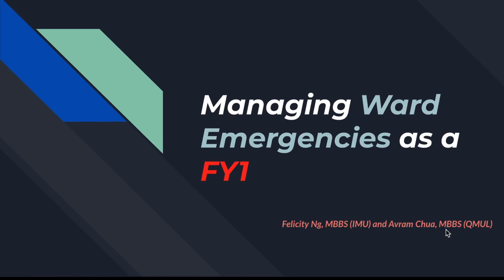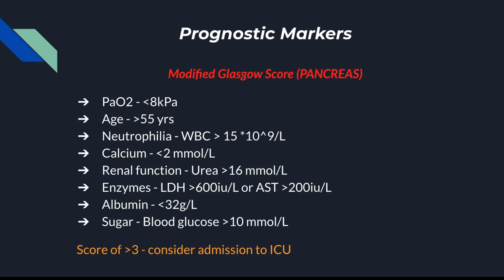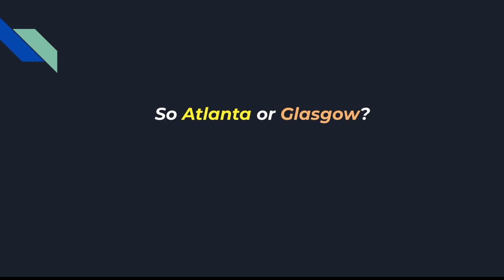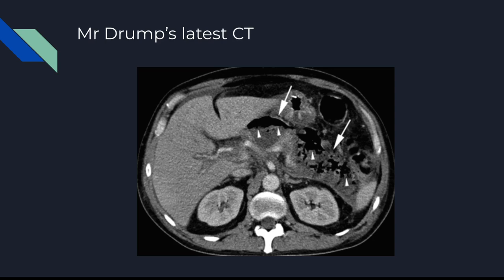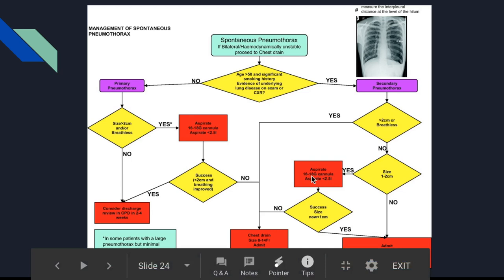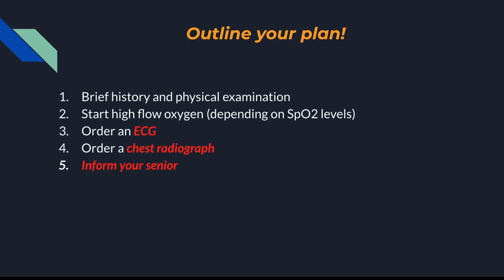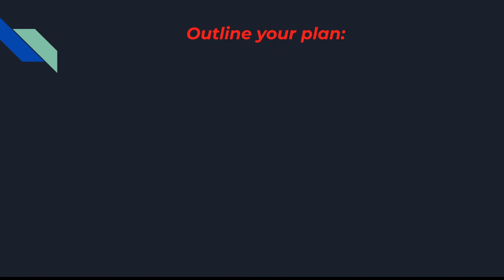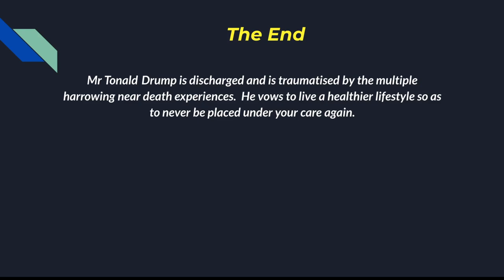Managing ward emergencies as F1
This lecture covers some common ward emergencies that we will come across as F1s.
For the lecture slides, please fill out the feedback form and the link to the slides is attached at the end

Taught by Dr Felicity Ng and Dr Avram Chua.